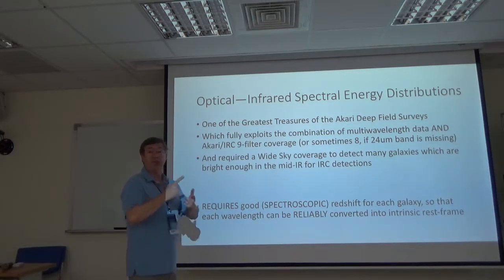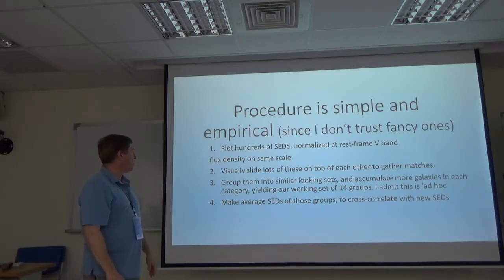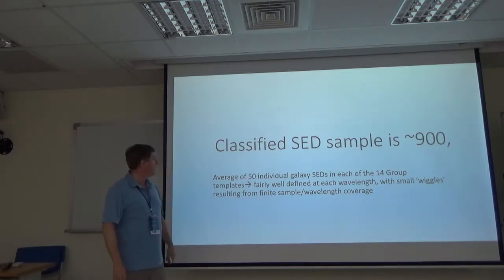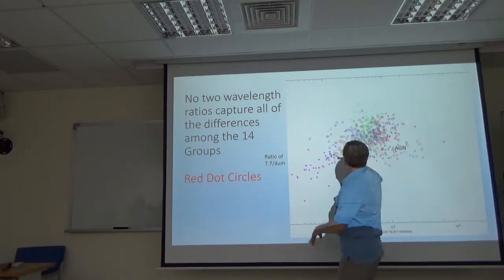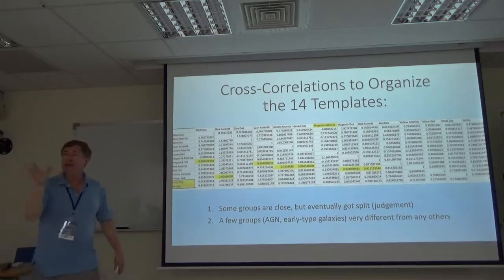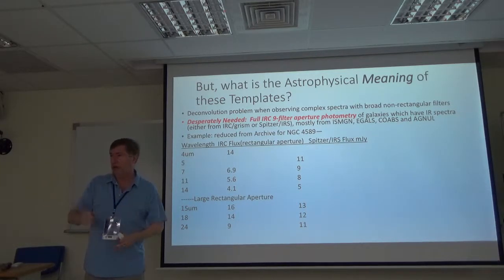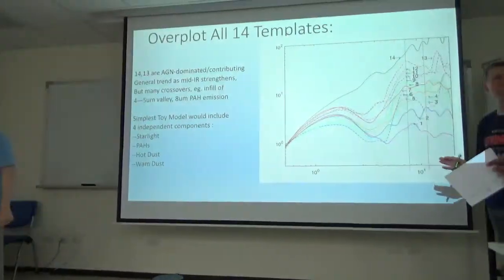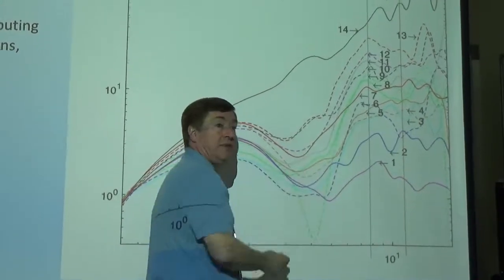Matthew Malkan (Inv.): New Opt-IR Template SEDs from the Akari NEP Fields